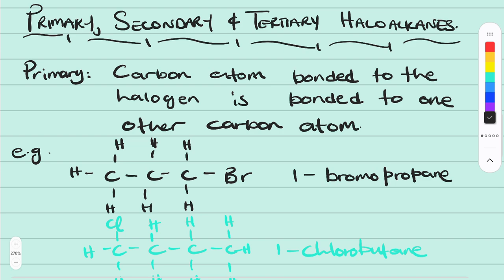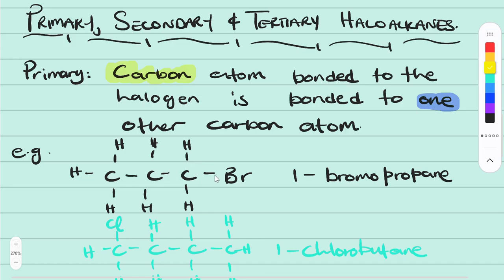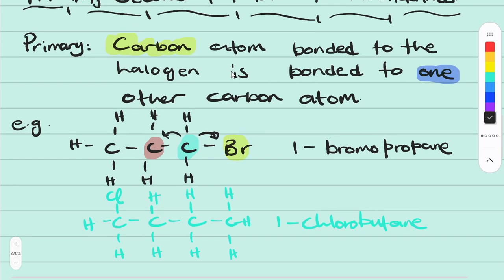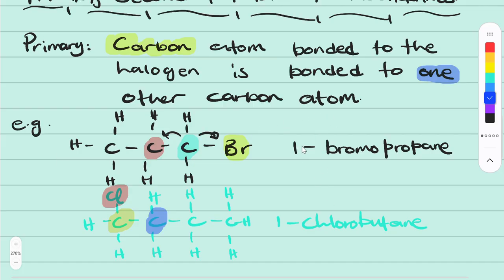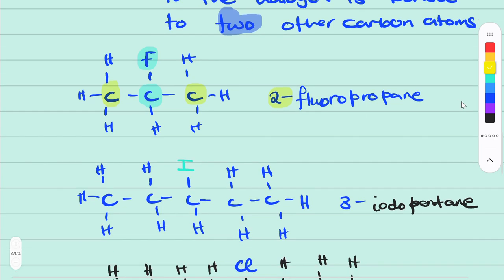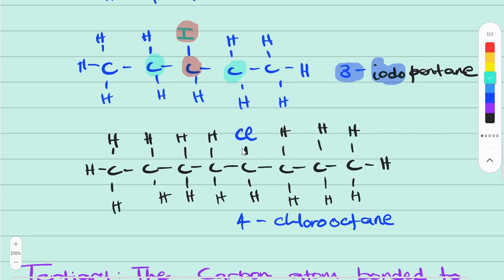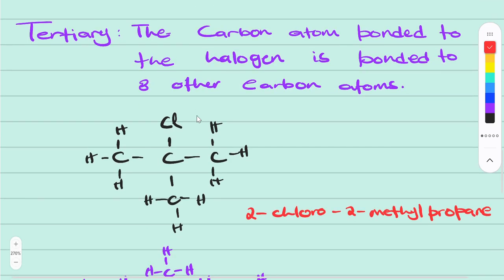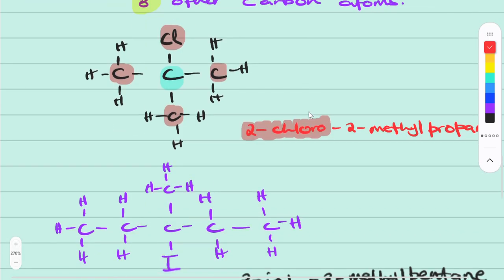Primary, Secondary and Tertiary HALOALKANES